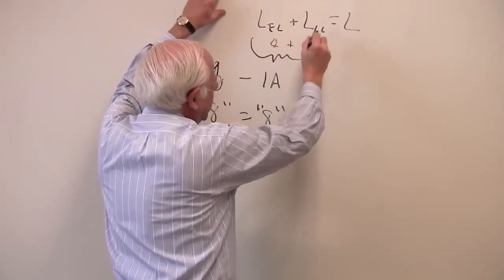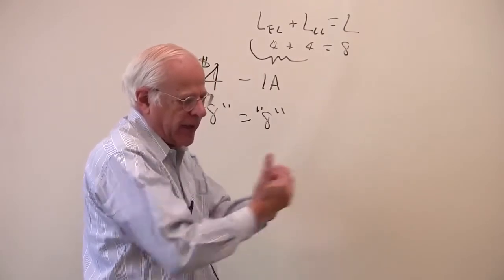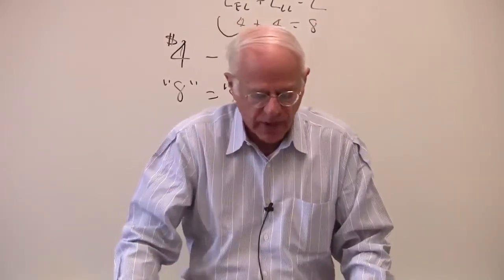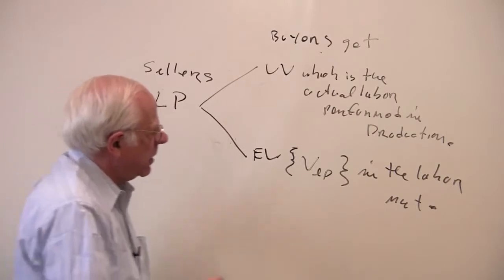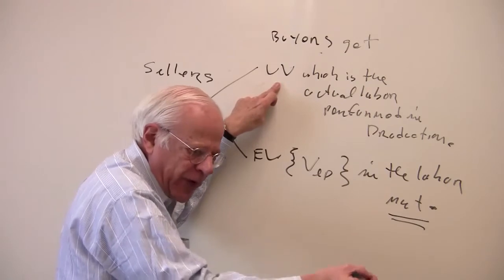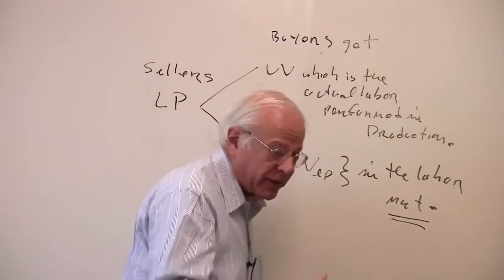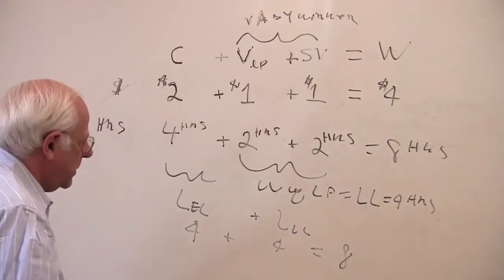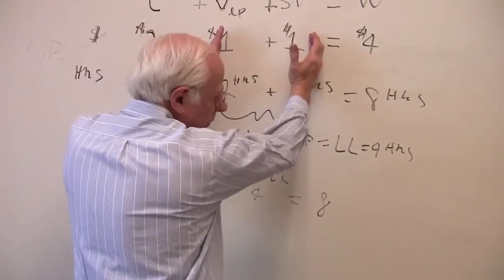اقتصاد مارکسی - استفان رزنیک - شماره ۱۴